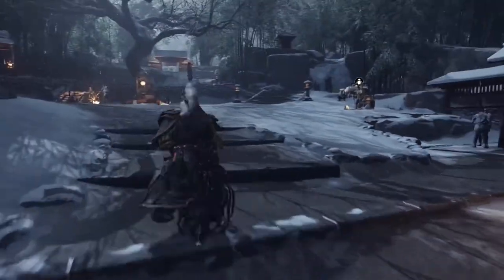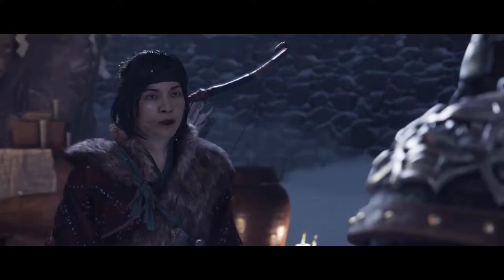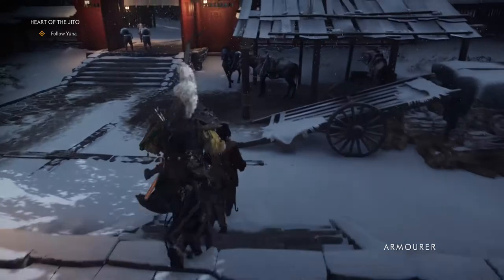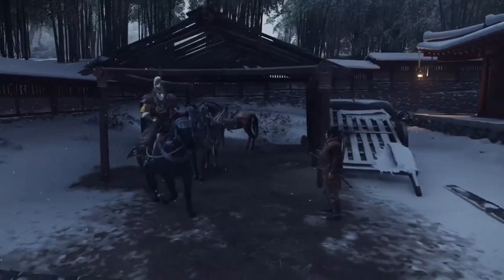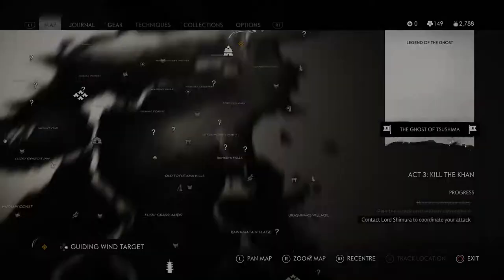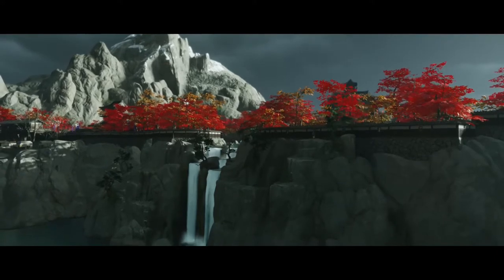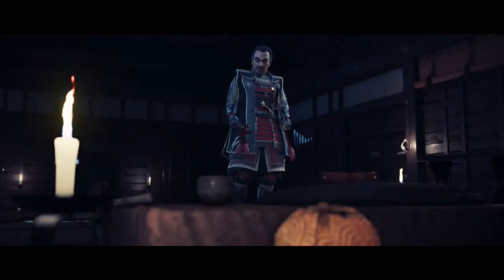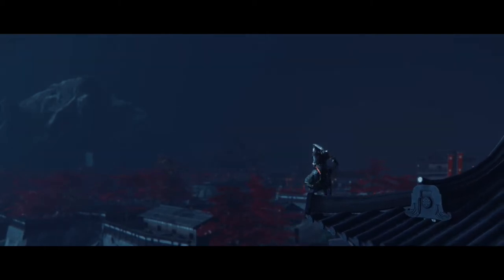Heart Of The Jito | Let's Play Ghost of Tsushima #97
Let's Play Ghost of Tsushima #97